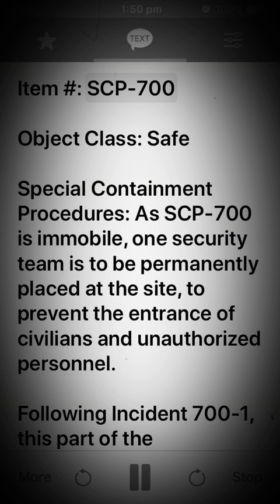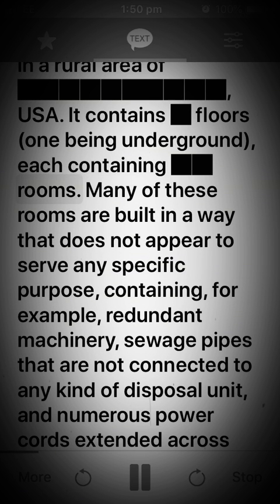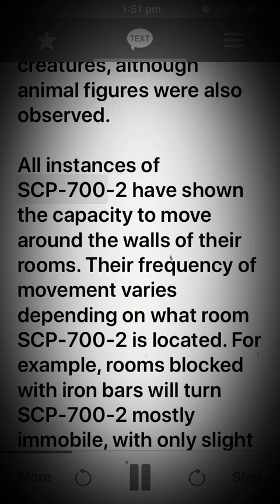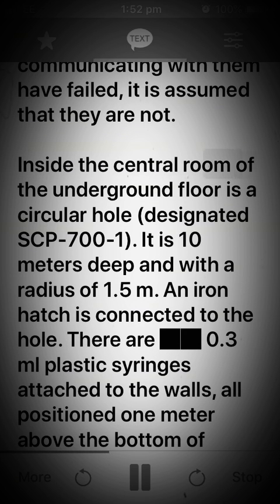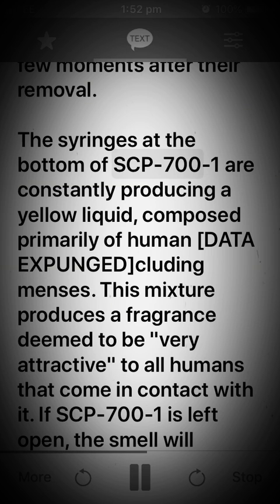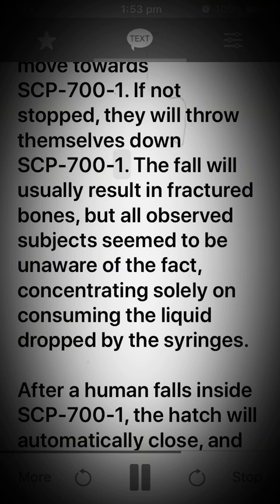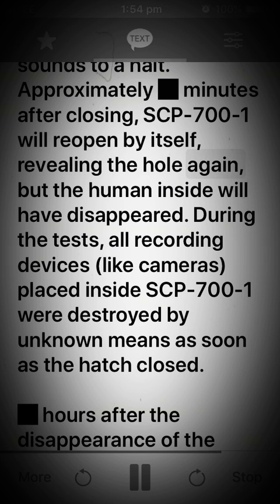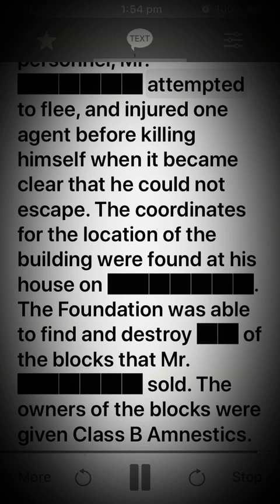Scp 700 Graffiti Factory